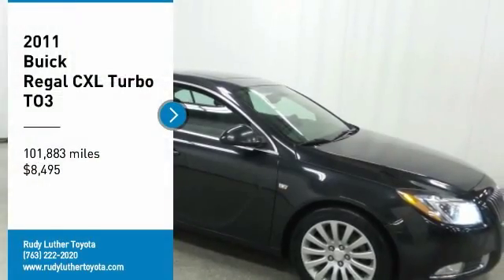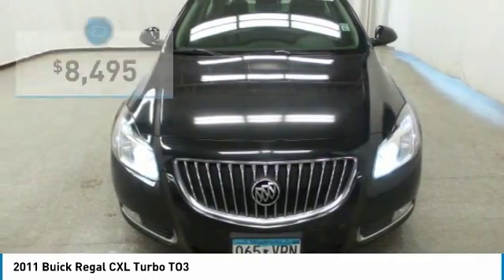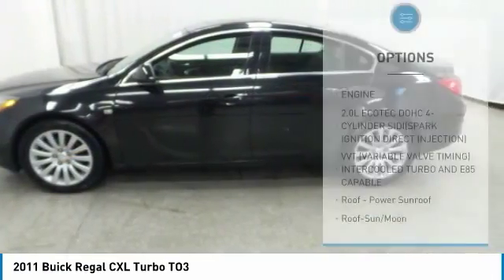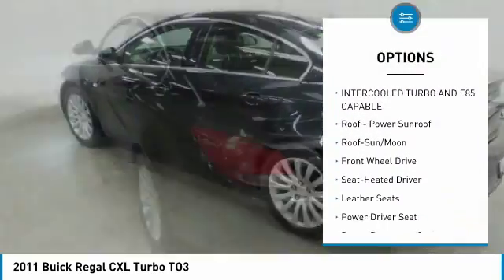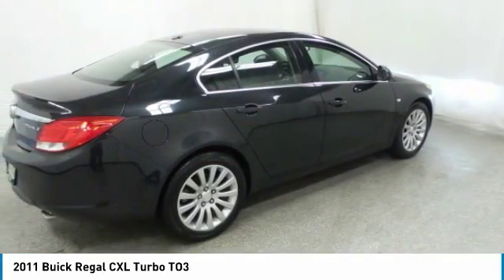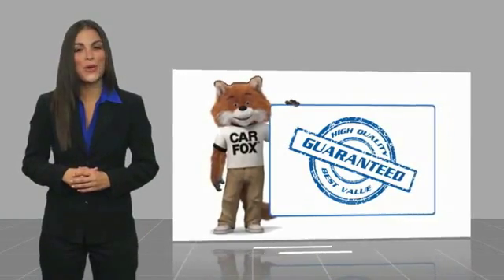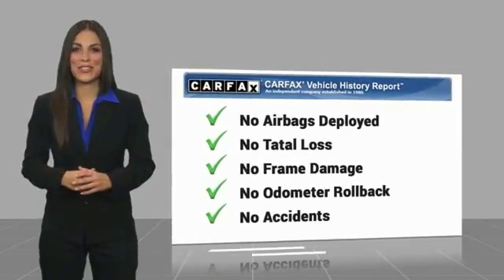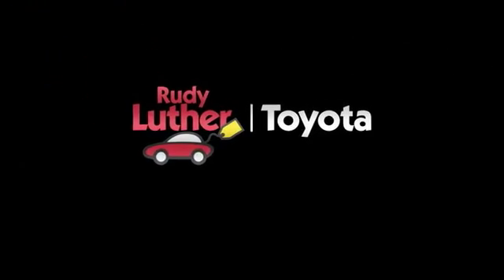2011 Buick Regal Golden Valley,Minneapolis,Bloomington,MN 183028A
2011 Buick Regal CXL Turbo TO3

Carbon Black Metallic exterior and Ebony interior. FUEL EFFICIENT 28 MPG Hwy/18 MPG City! CLICK NOW! KEY FEATURES INCLUDE: Regal CXL Turbo Model, Alloy Wheels, Heated Leather Seats, Keyless Remote, Power Tilt/Sliding Sunroof, Premium Sound System, Dual Zone A/CVehicle Serviced Here: Service History Available. WHO WE ARE: #1 Toyota Certified Dealer in the Midwest. Rudy Luther Toyota has been selling Toyota's and other makes & models since 1977. We make price the easy part of your buying experience. We call it the Luther Fair Value Price. We focus on giving you the information you need to make a well informed decision while making sure you have the best price and experience possible. Pricing analysis performed on 10/15/2018. Fuel economy calculations based on original manufacturer data for trim engine configuration. Please confirm the accuracy of the included equipment by calling us prior to purchase.